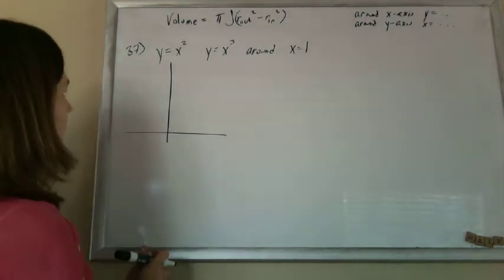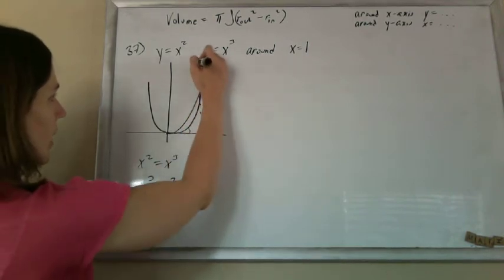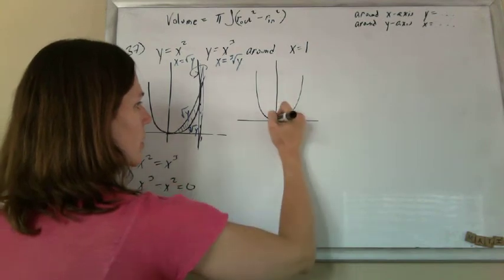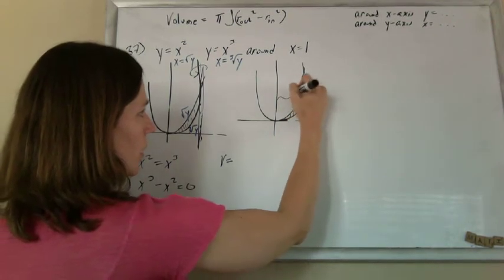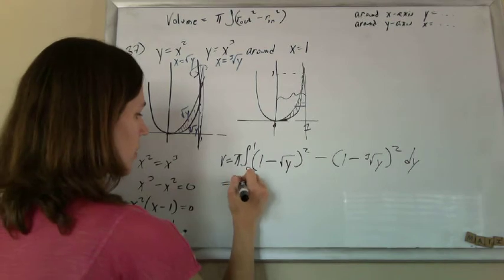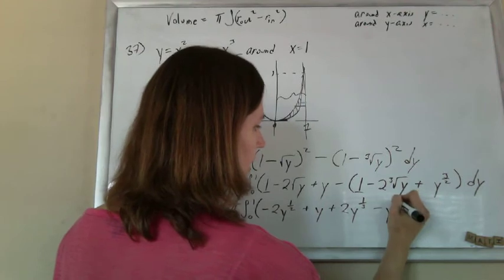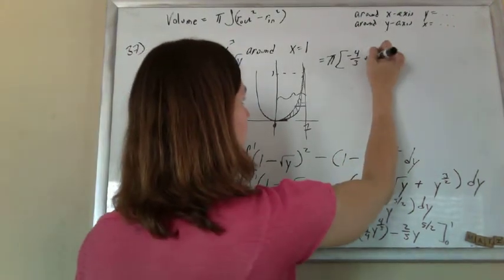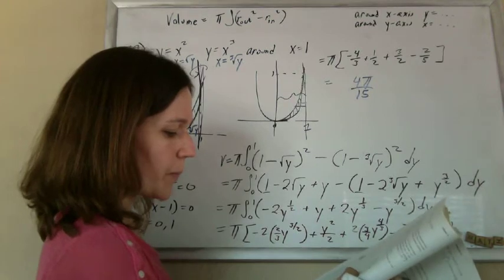5.2 #37 Anton 9th ed. Volumes Solids of Revolution example around x =1